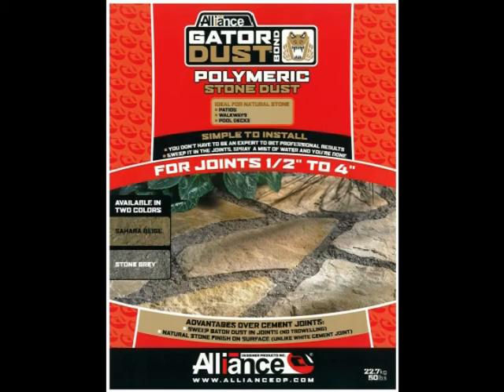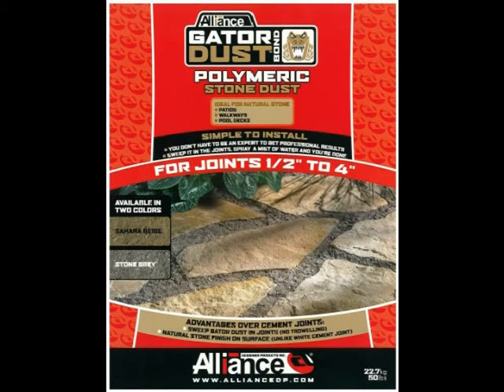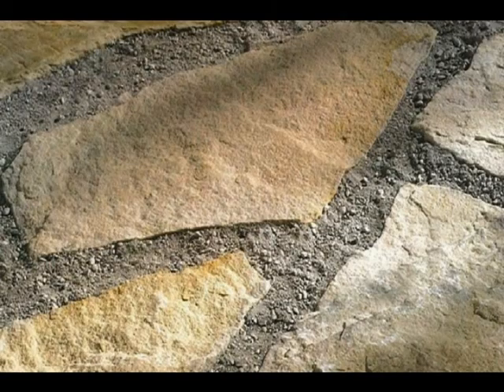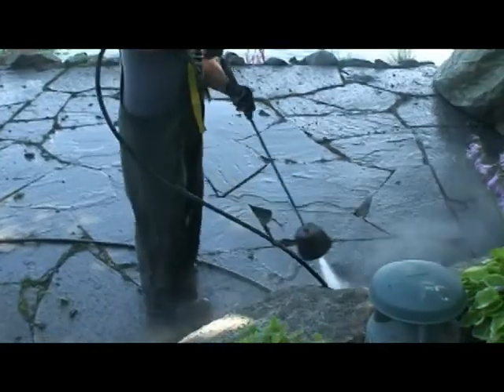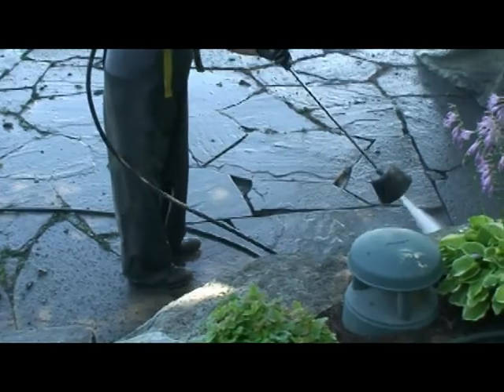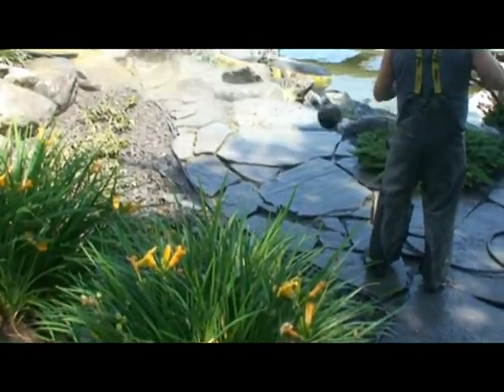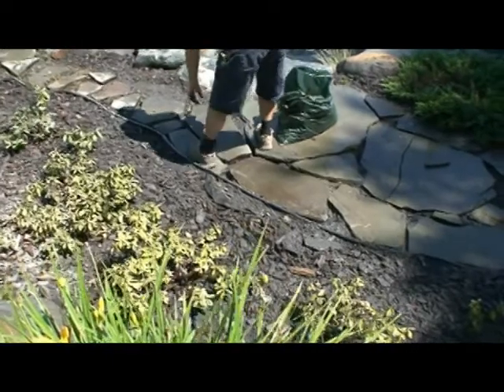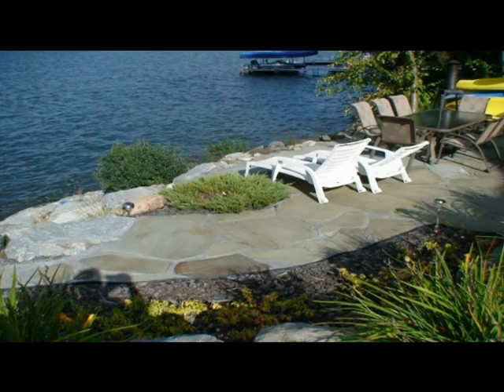Come applicare Gator Dust Bond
Gator Dust Bond è una polvere di pietra polimerica per fughe da 1,25 cm a 10 cm di larghezza raccomandato per la posa di pavimentazioni in pietra su fondo drenante.